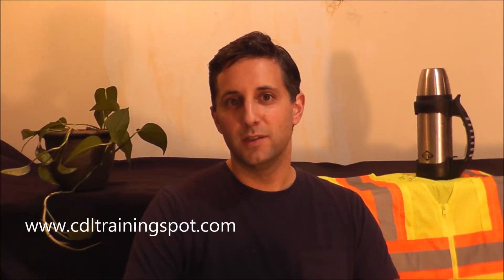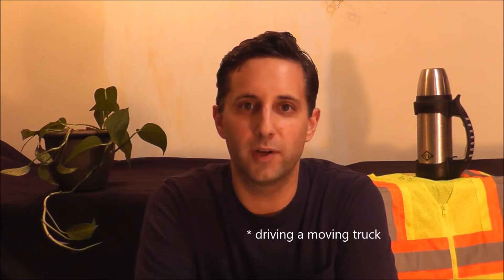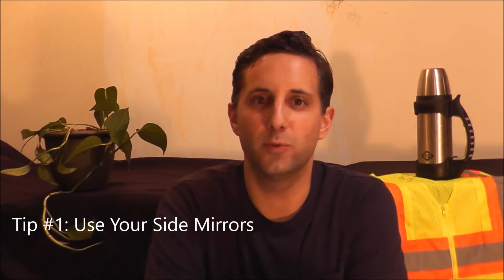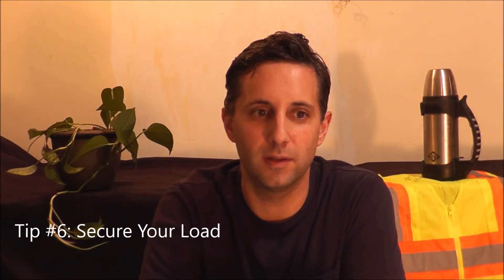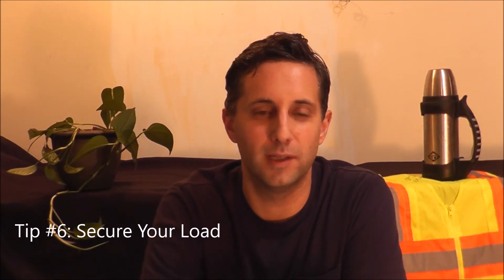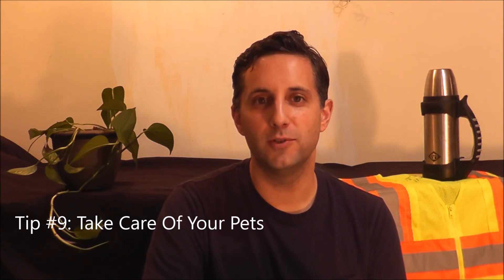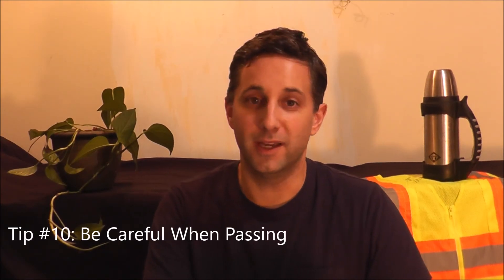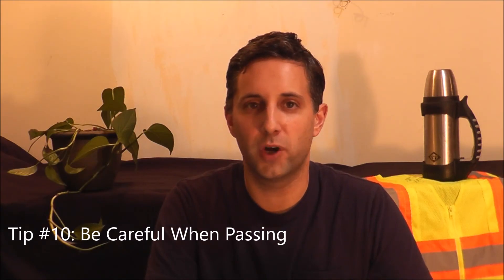Driving A Moving Truck For The First Time | 19 Tips To Be Safe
Are you worried about driving a moving truck for the first time? In this video I'm going to share with you some important tips for driving a moving truck that are going to make your move less stressful and less dangerous.

Driving a moving truck (even a small one) is a lot different from driving a car or SUV. In this video  I forgot to mention it in the video but if you don't
feel comfortable driving the moving truck then it is probably best you leave the moving to the professionals. Don't risk your well being and the well being of others to save a few dollars.

Moving Blankets on Amazon (this is the link that I promised in the video so you can see what these blankets look like)

Website Link that takes you to all of the 19 tips

Questions? Comments? Concerns? No problem. Leave them in the comments section below and I will respond to them quickly.